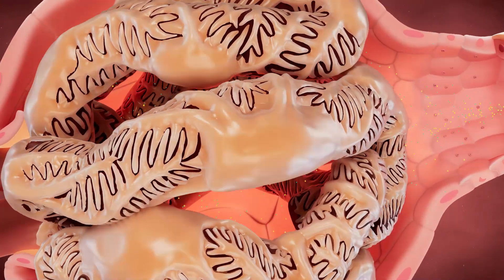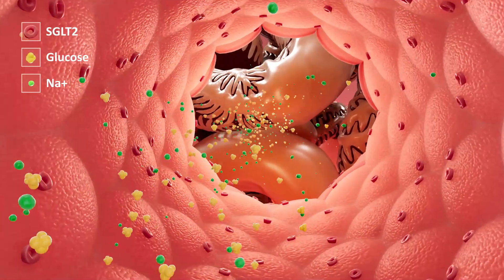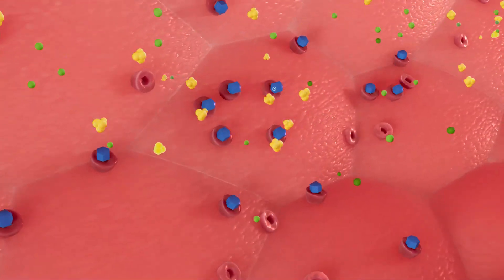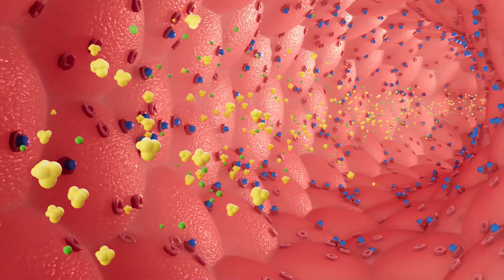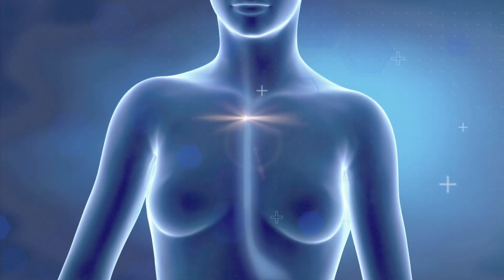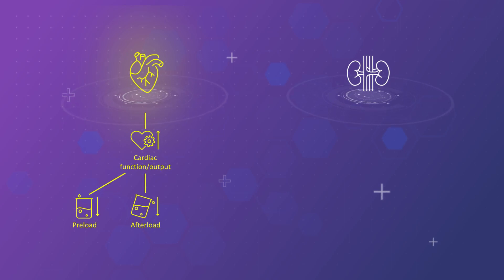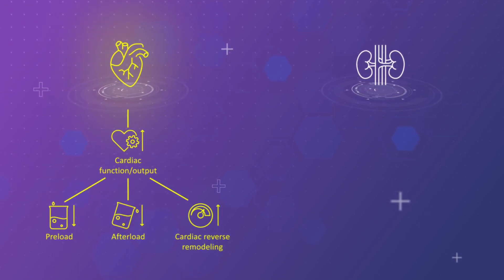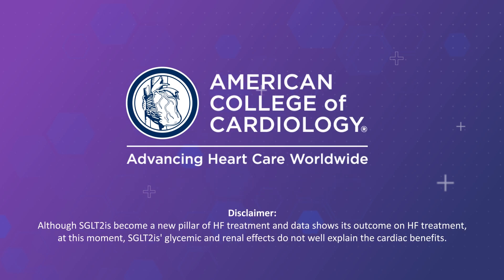The Cellular Actions of SGLT2i's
The Cellular Actions of SGLT2is 3D animation is the part of ACC's free and open access course, Heart Failure & SGLT2is: The New Pillar in Care. The animation's main focus is the role of SGTL2is (Sodium-Glucose Transporter-2 inhibitors)—inhibition of sodium and glucose reabsorption. The cardio-renal benefits of SGLT2is will just be briefly narrated.

Learn practical guidance on the implementation of SGLT2 inhibitors (SGLT2is) into the treatment of patients with heart failure (HF). Join our expert faculty for eight lessons of the online course which includes a game, animations, podcasts, and interactive learning modules.